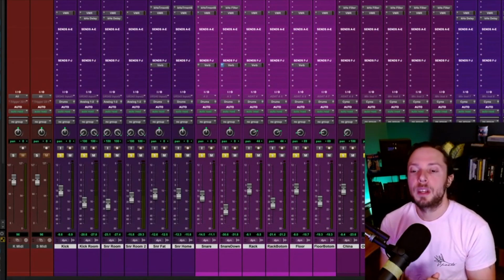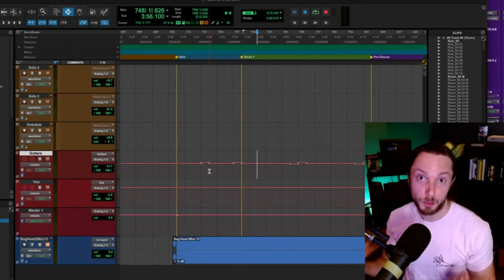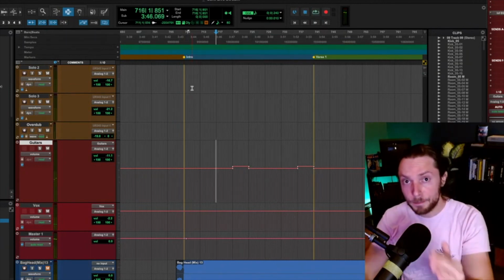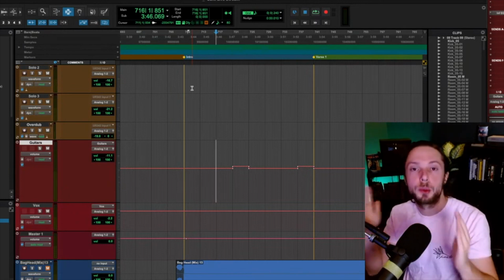Mixing Metal Guitars For Clarity...Forget EQ! (Use THIS Instead)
When it comes to achieving a crystal clear metal guitar mix, EQ is wayyyy overrated.

As a matter of fact, if you're relying on a bunch of EQ to "fix" your guitar tone, the tone isn't right in the first place.

In this video, I reveal my favorite technique for allowing guitar riffs to punch through the mix with clarity.

No plugins required...Enjoy!